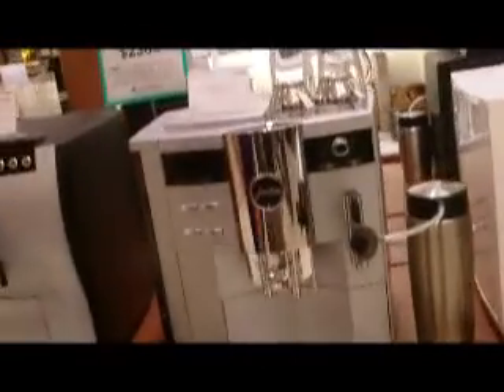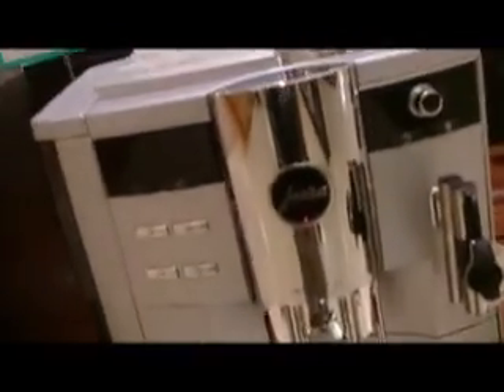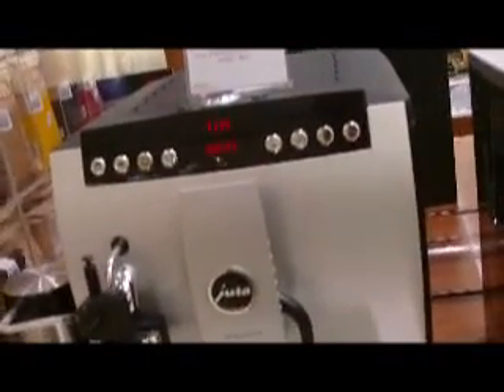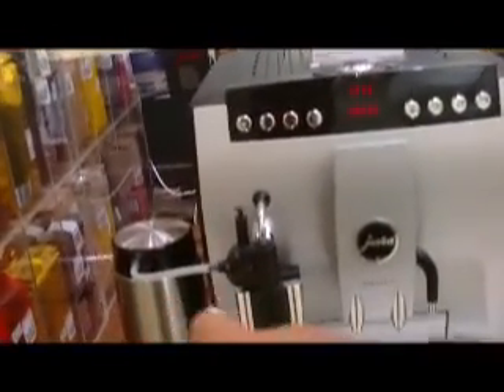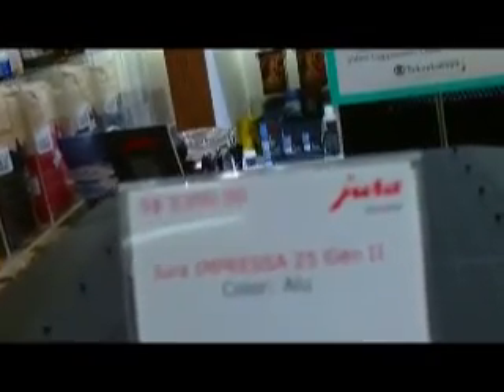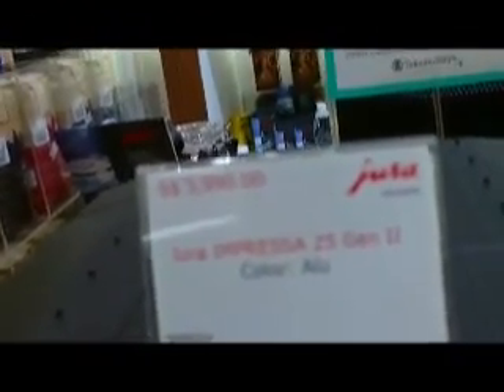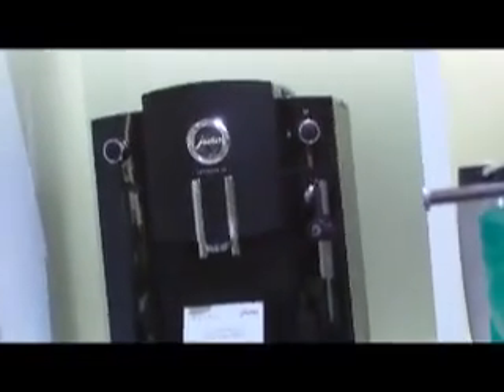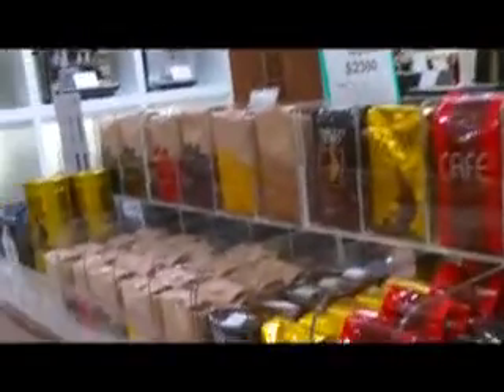Orchar Road with Renee - 3 of 3.MPG